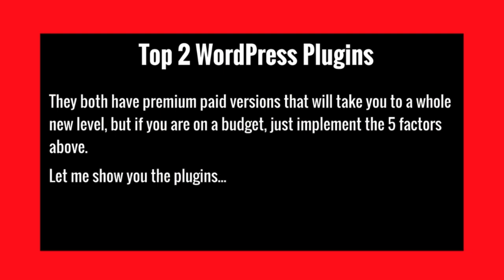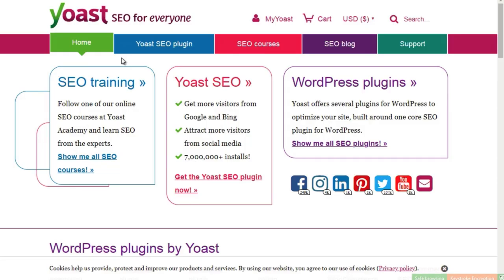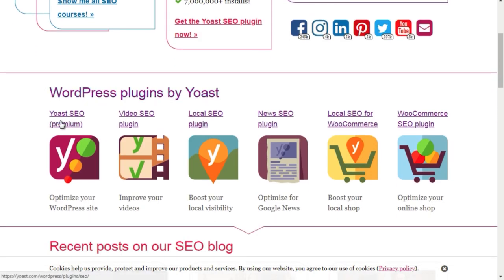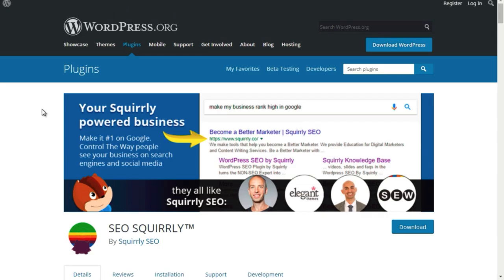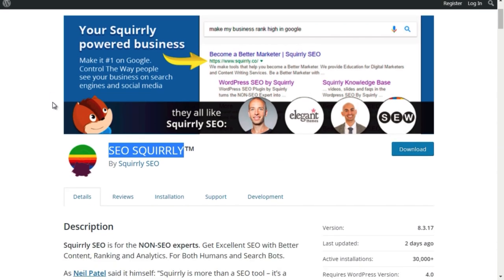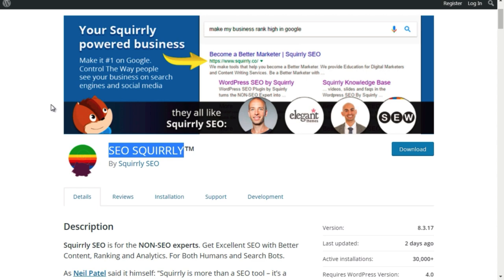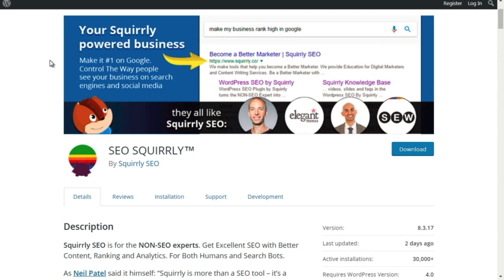Become a WordPress Professional Part-34. WordPress Plugins